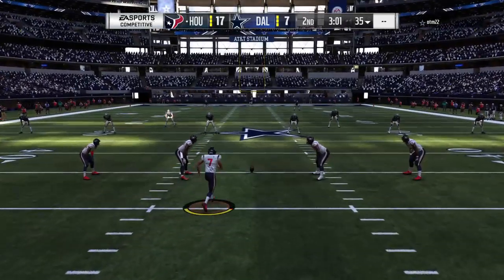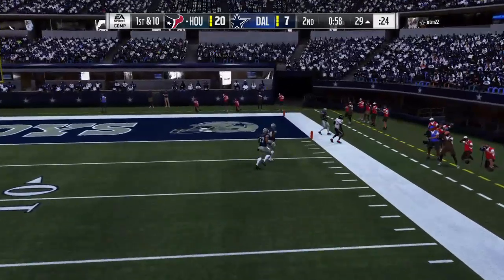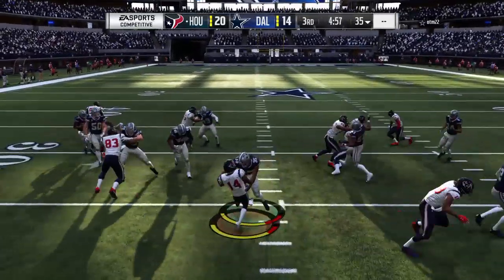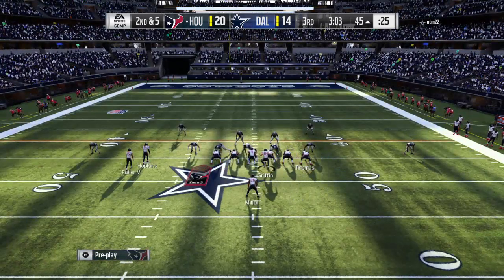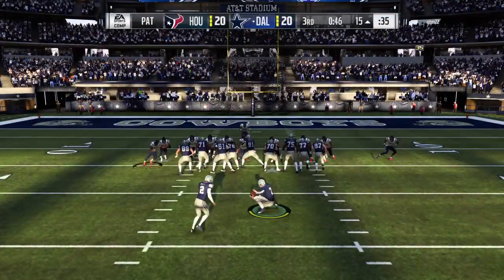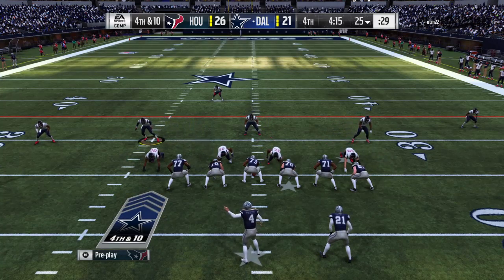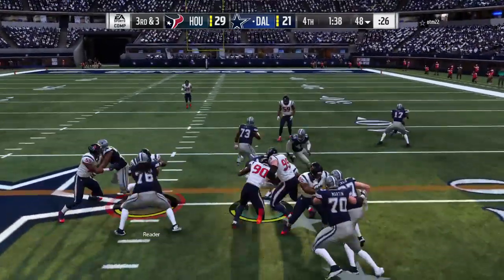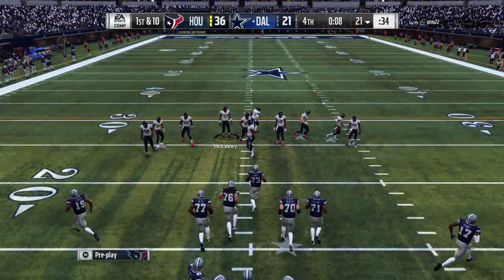jnowilliams2's Live PS4 Broadcast